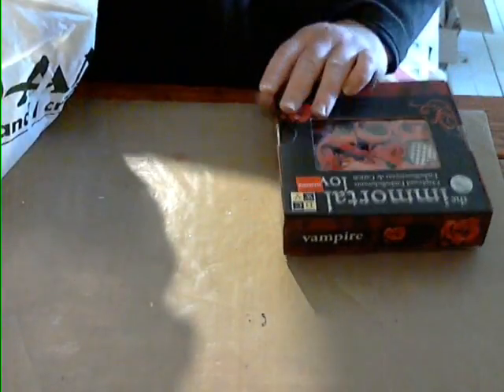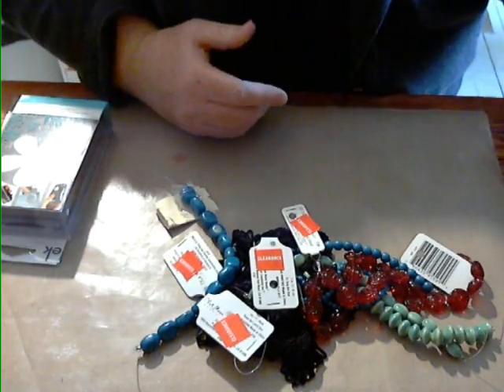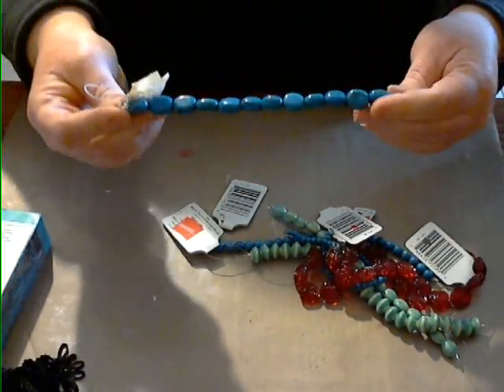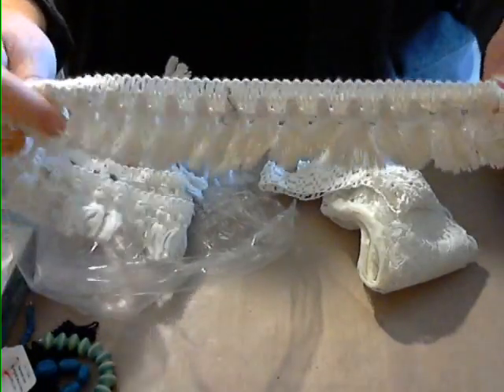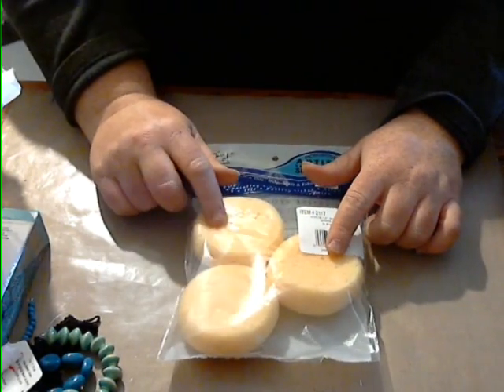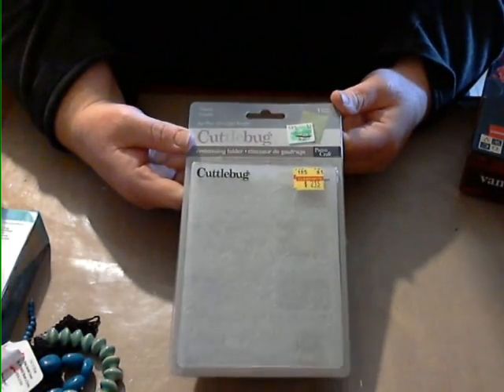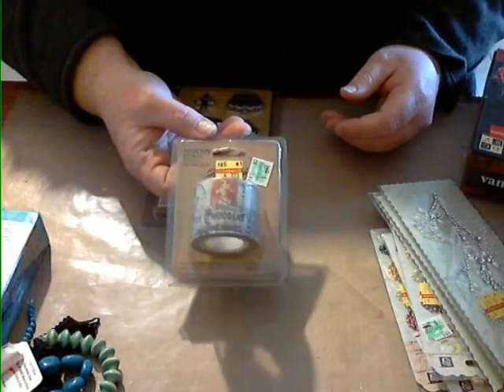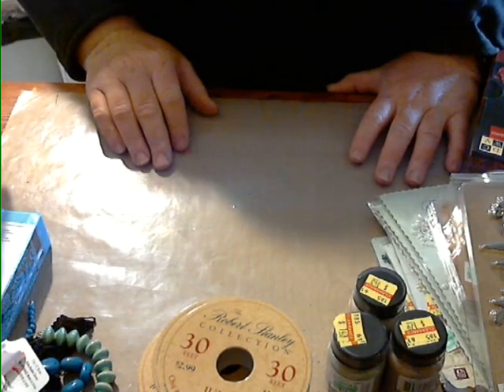Great Deals at Hobby Lobby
Got alot of great deals at Hobby Lobby Today! Also includes some Joanns and my thrift store as well!